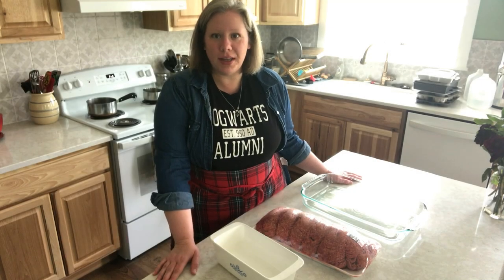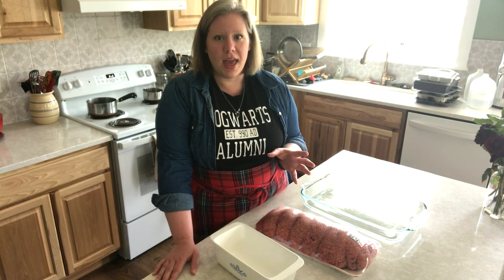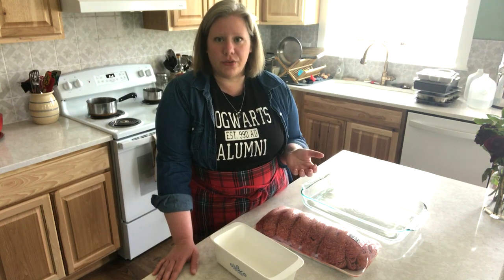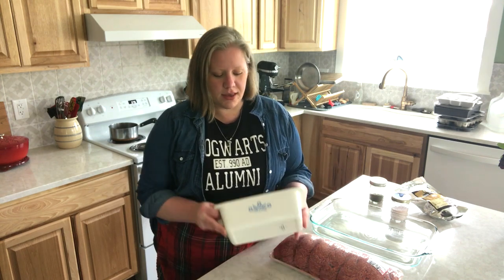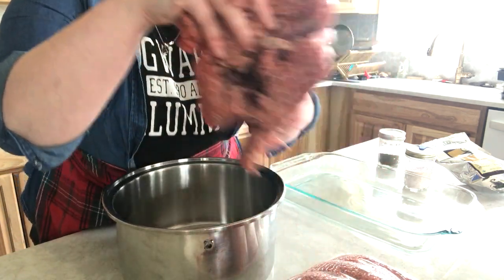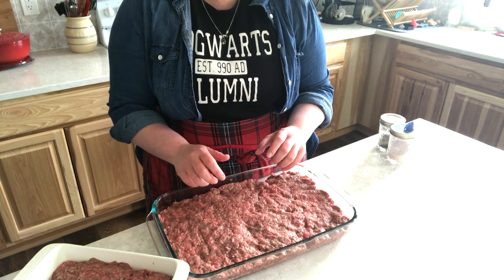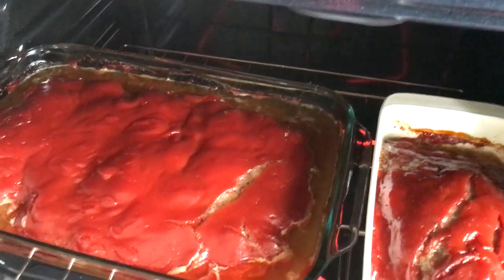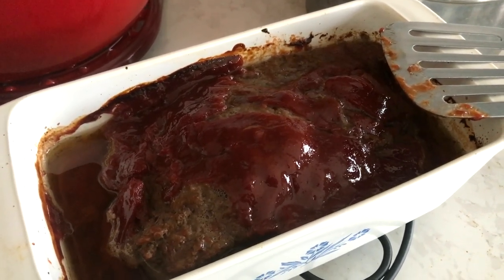Easy & Delicious BRISKET Meatloaf -- Gluten Free, Paleo, Whole30, GAPS, Keto Meatloaf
If you want a no filler, meatloaf made with rich and delicious ground brisket, this is the gluten free meatloaf recipe you need! *CLICK SEE MORE*

Made without any breadcrumbs, grains, or fillers of any kind, this meatloaf recipe is AMAZINGLY rich and delicious. Perfect for Gluten Free, Whole30, Paleo, GAPS, and Keto diets (with appropriate ketchup substitutions).

🥩 KitchenAid Grinder Attachment

FOOD STORAGE TOOLS I USE AND RECOMMEND:
✨ All-American Pressure Canner
✨ Excalibur Dehydrator